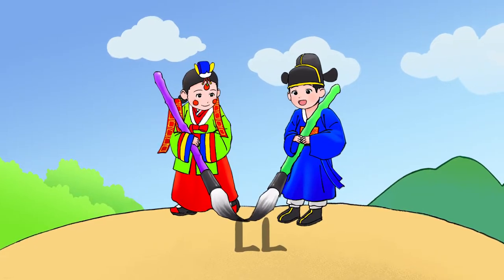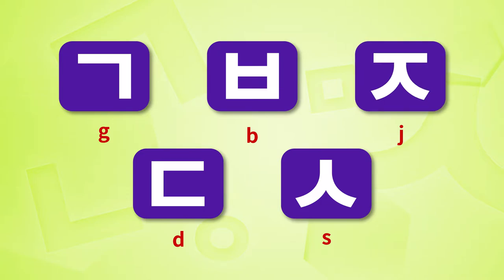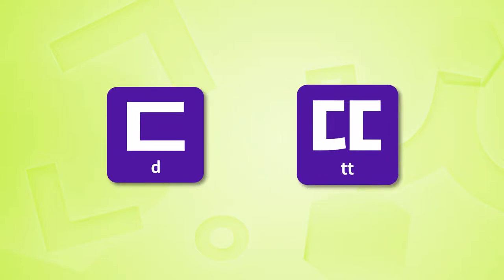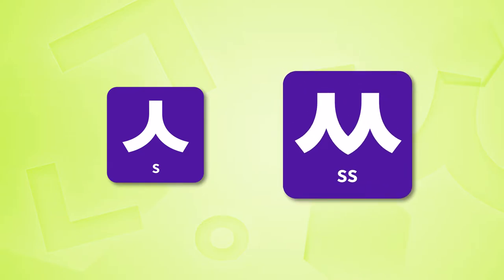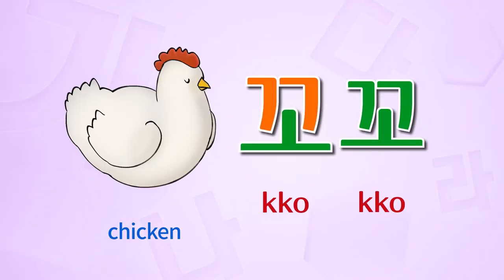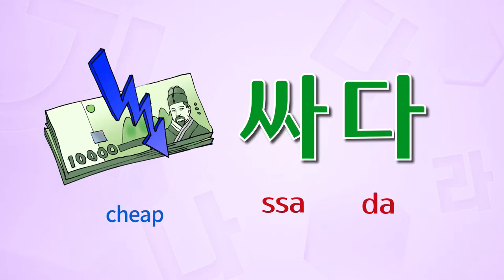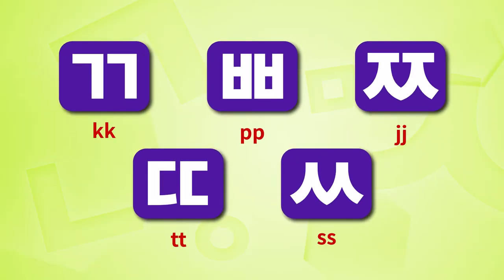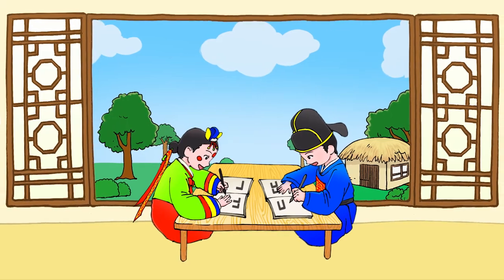Korean Alphabet Song | Double Consonants | Subtitles : English/Español/Português/tiếng Việt/العربية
This content is a song for which we arranged the famous ‘Alphabet Song’ with joyful accompaniment to understand and learn the Korean alphabet easily. For you to learn them easily, we made the lyrics using the composition principle of Korean and made this content as a motion graphic form. It consists of eight songs in total, and the entire duration is about 18 minutes, each of them about 2 minutes 30 seconds. You can learn from basic Korean vowels to final consonants by watching these videos for less than 20 minutes. By listening to these songs repeatedly and singing along to them, you can easily learn Korean alphabets.

This song helps you learn Korean double consonants easily. They refer to using basic consonants ‘ㄱㄷㅂㅅㅈ’ and laying two of the alphabets to make fortes like ‘ㄲㄸㅃㅆㅉ.’ Then sing the song and learn Korean double consonants cheerfully.

This song is in English, and there are English/Japanese/Chinese/Spanish subtitles. For the volunteers who are willing to make this song's subtitles in their languages or sing the songs, please get in touch with us by e-mail below. We are also making commentary videos according to this song's content in English and Japanese. You will be able to learn Korean more effectively if you watch the commentary video with the Korean song.

'Alphabet Song' is a song for which we changed the lyrics of the British children's song 'Twinkle Twinkle Little Star'. The original version of 'Twinkle Twinkle Little Star' is a French folk song 'Ah! vous dirai-je, Maman.’

Image Training English, Inc.  owns the copyrights of the lyrics and arranged accompaniment of this Korean Alphabet Song.